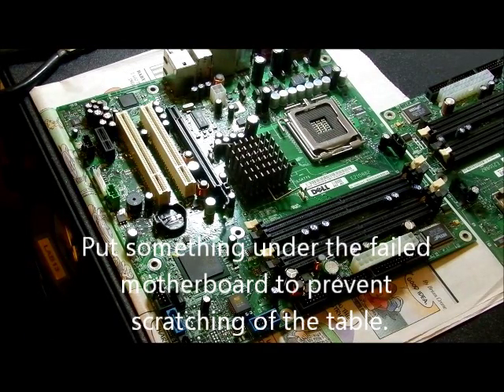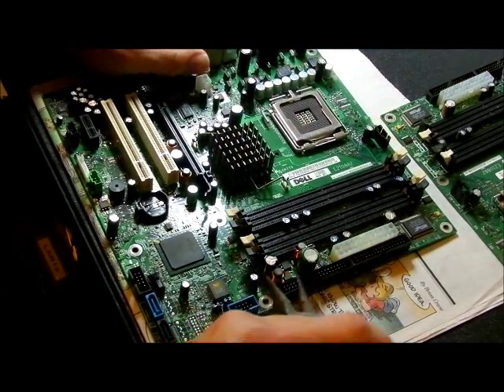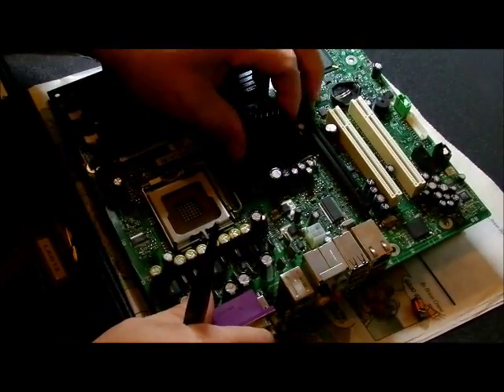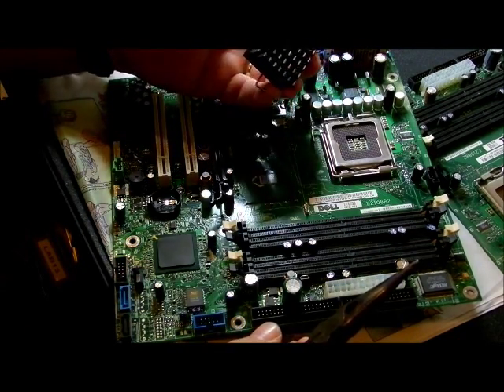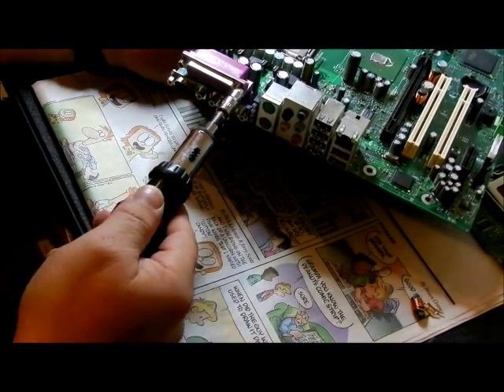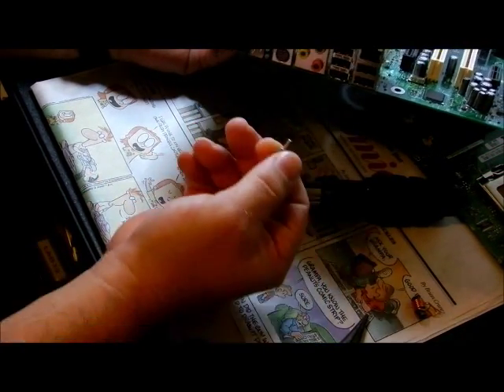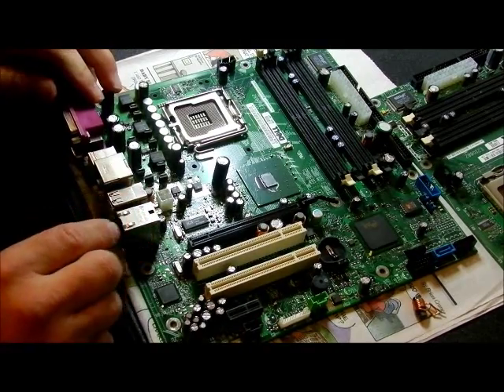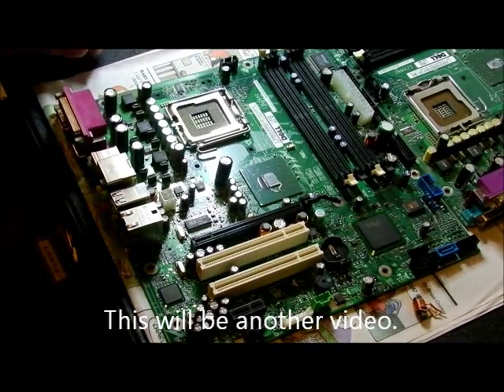Salvaging Parts off a Motherboard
This is after the RAM and processor has been removed.  If you feel there is something else, of value, that may be removed please post it here.